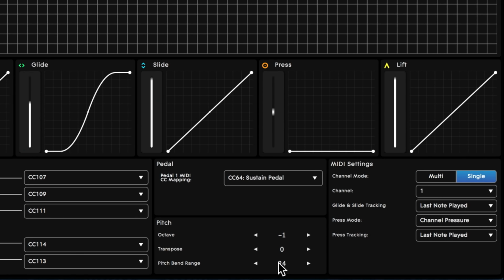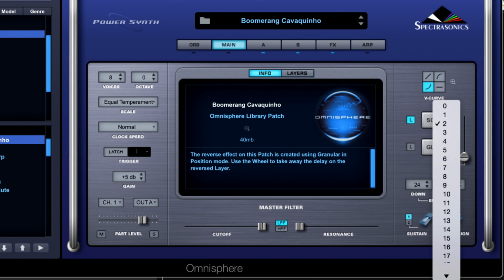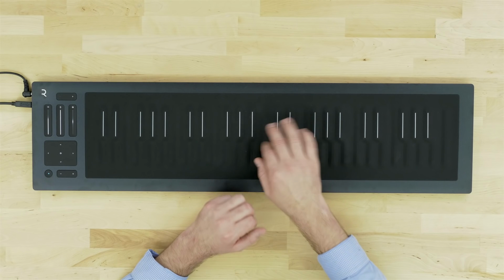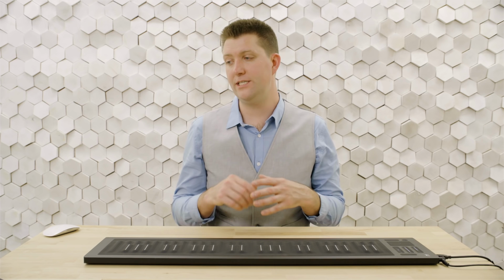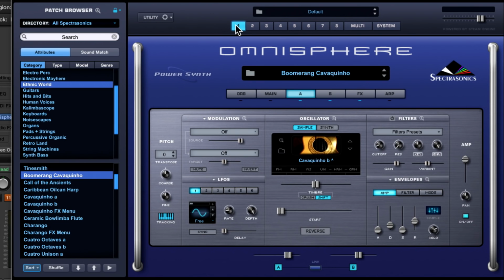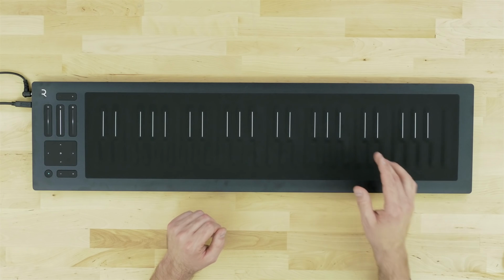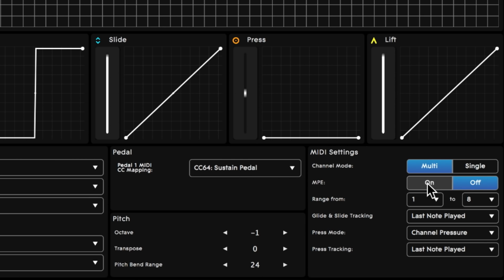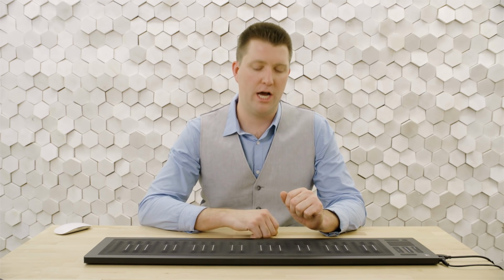Creating with the Seaboard RISE - 4.5: Expressive multi layered sounds using Omnisphere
In the final video of this series, learn how to configure the Seaboard RISE with powerful, multi-timbral instruments such as Omnisphere.